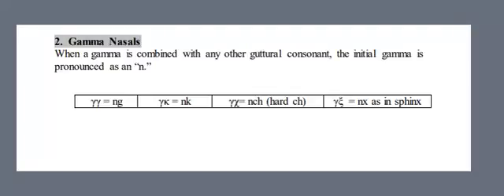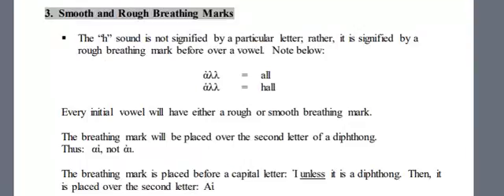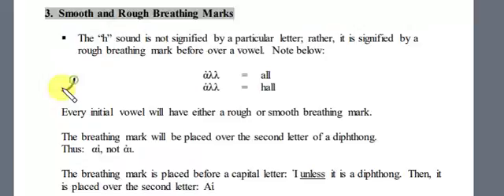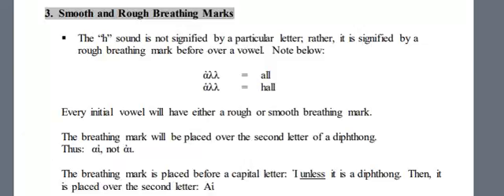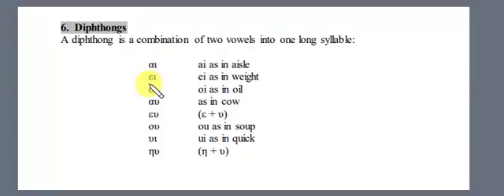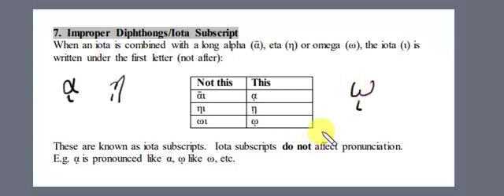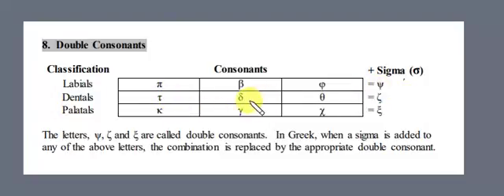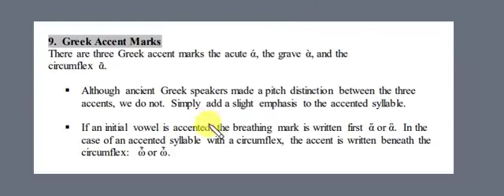Chapter 1 Sections 2-9